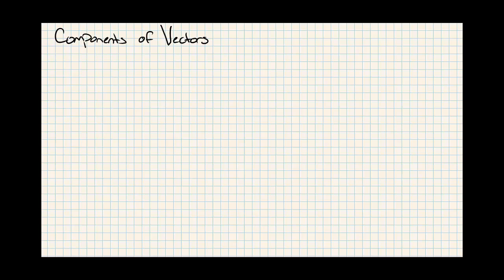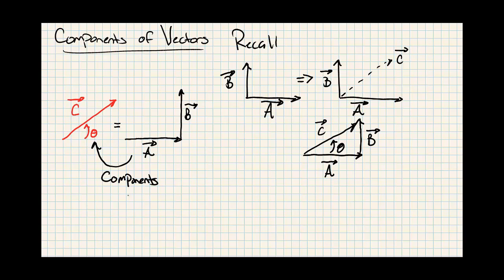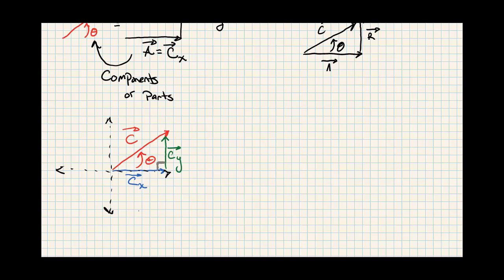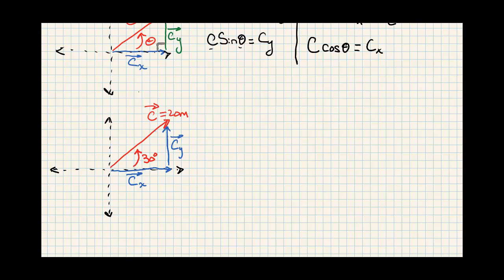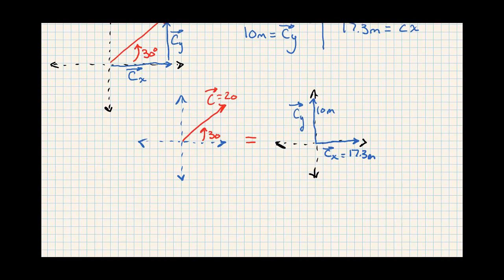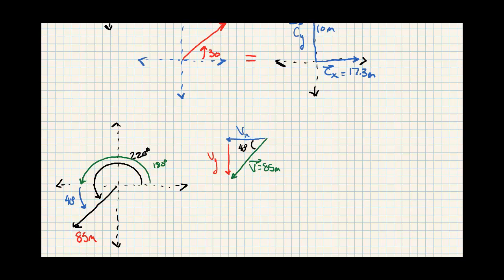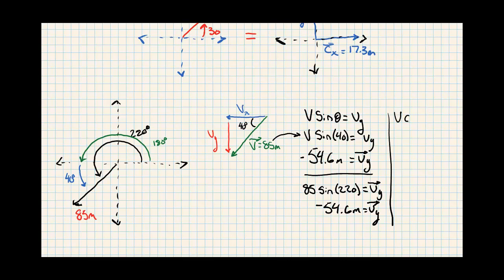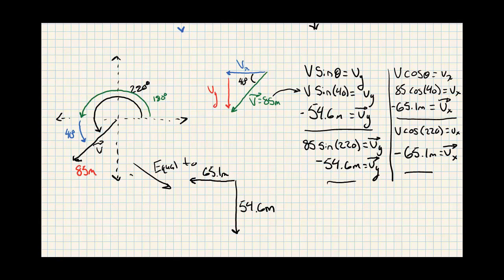Components of Vectors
Basics of splitting angled vectors into horizontal and vertical components.